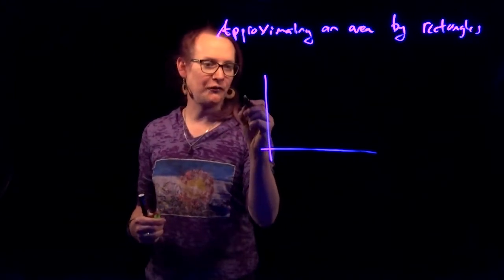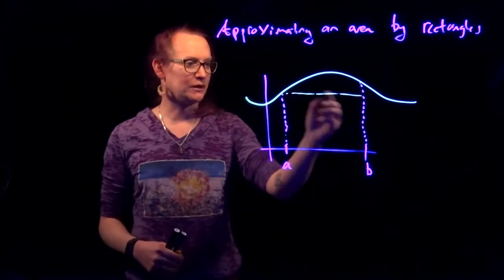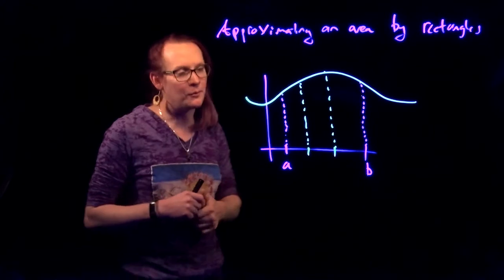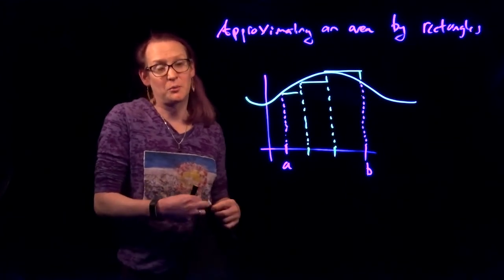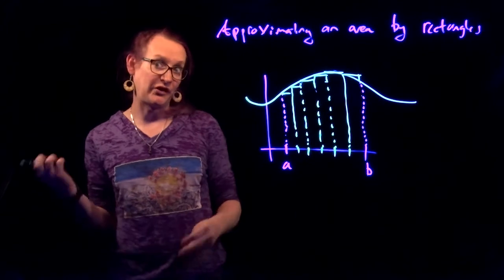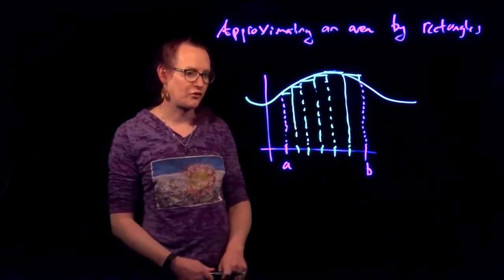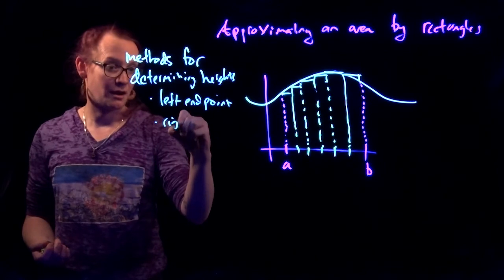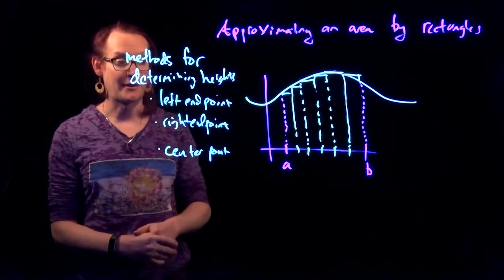Approximating an area by rectangles | Calculus (integration)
We can estimate the area under integrable functions by rectangles!

0:00 Intro
0:27 Start drawing a picture
1:38 Use three rectangles
2:50 Use six rectangles
4:07 Methods for heights of rectangles